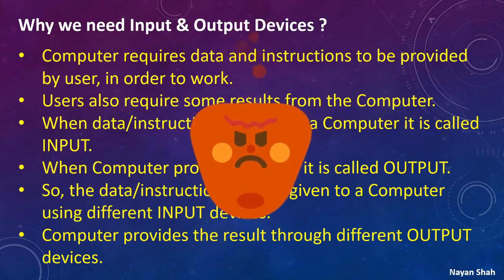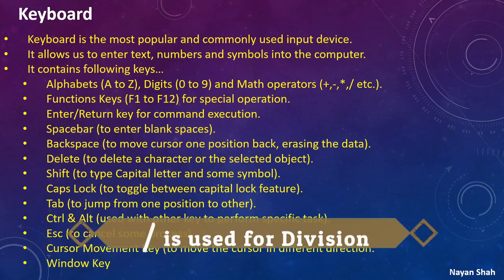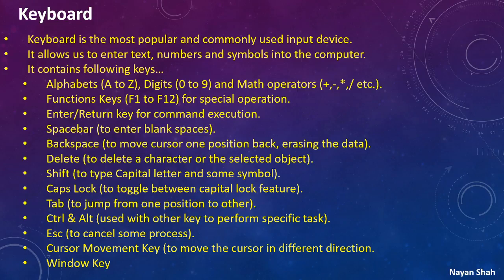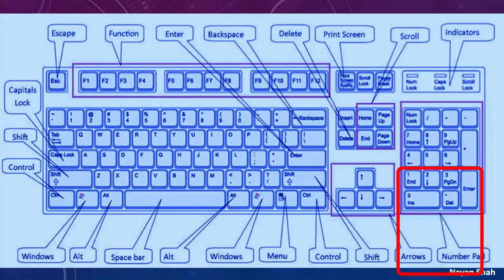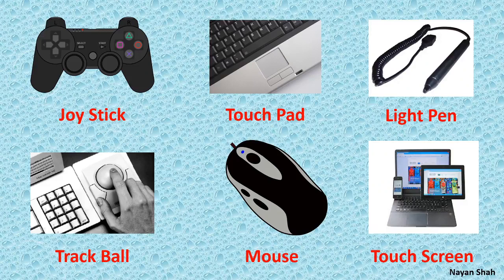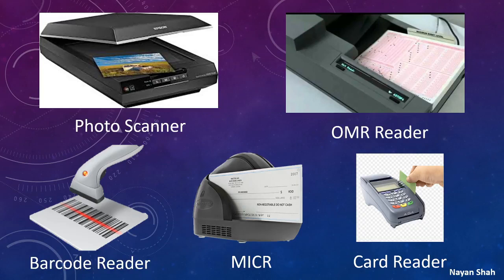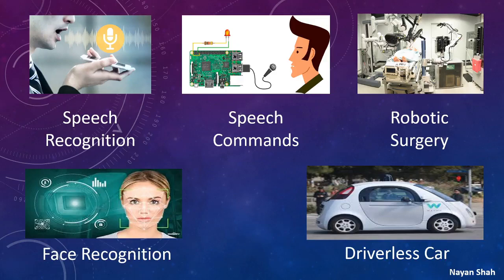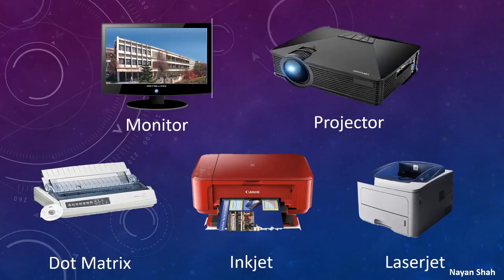Std 9 Ch 3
GSEB Std. 9th Ch. 3 Input and Output Devices...